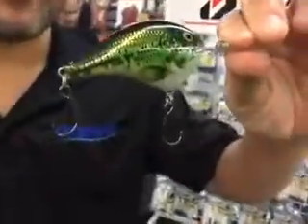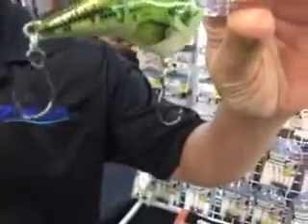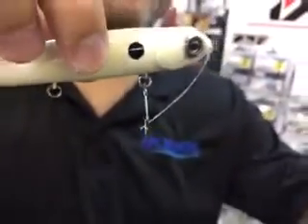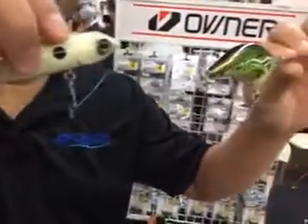Owner Hooks Single Replacement Hooks &amp; other NEW products @ BAT 2015 - 2015-11-21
Owner Hooks @ BAT 2015